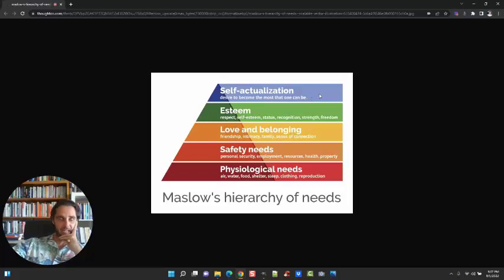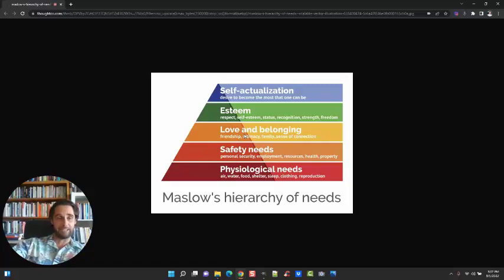Customer Pain Points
📖 Marketing Mastery: The Will and Marketing Wisdom of Jesse Grillo